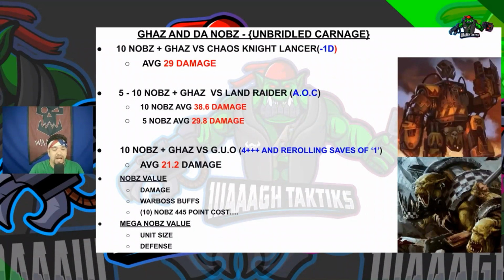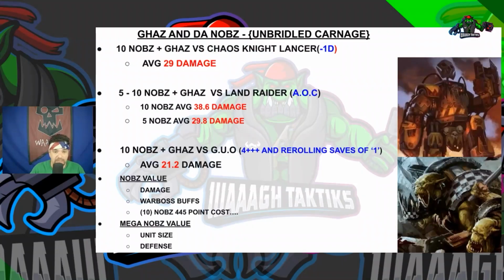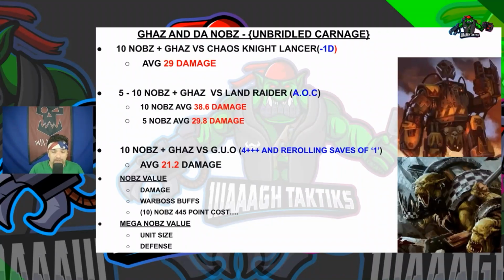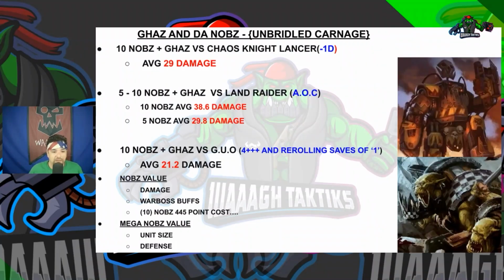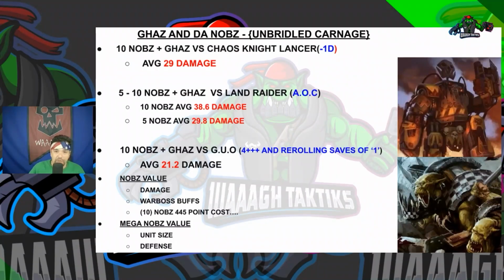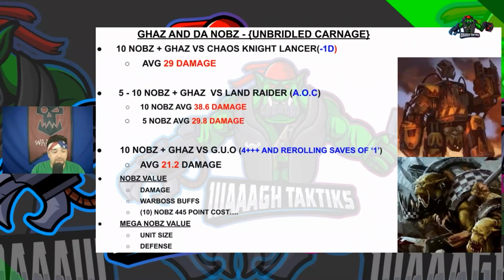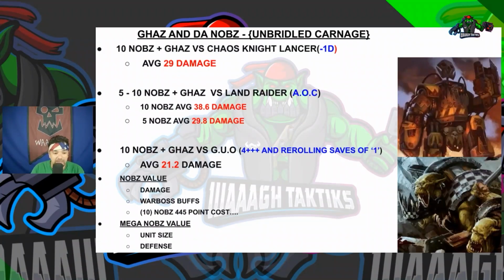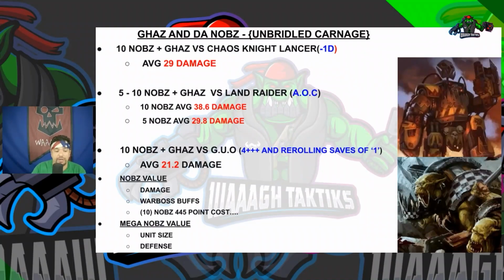How Deadly Is Ghazghkull With 10 Nobz? Full Damage Potential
We break down the insane damage potential of Ghazghkull Thraka with a 10 Nobz unit. Using mathhammer, we test the combo against some of the toughest units in Warhammer 40k to see just how much carnage it can unleash. We’ll cover the benefits of running this combo, how to maximize its impact, and why it might be one of the deadliest tools in the Ork arsenal right now. Waaagh!

📅 Live Streams:
Wednesdays at 7:30PM CT
Fridays at 8:30PM CT